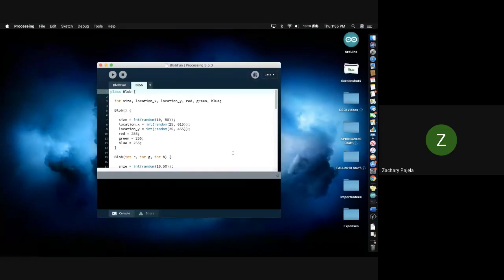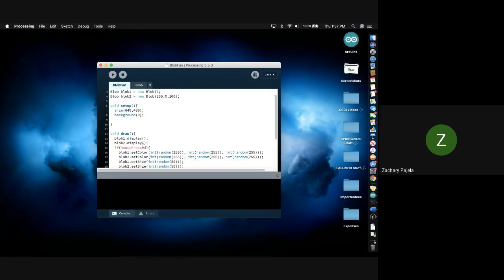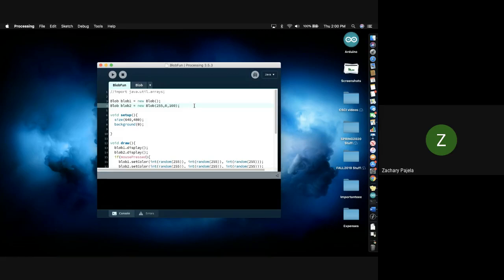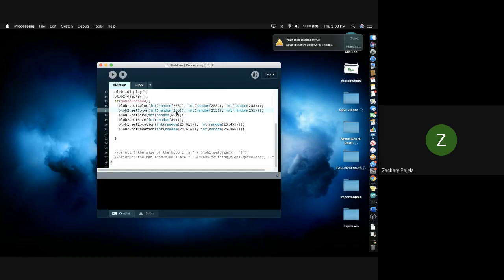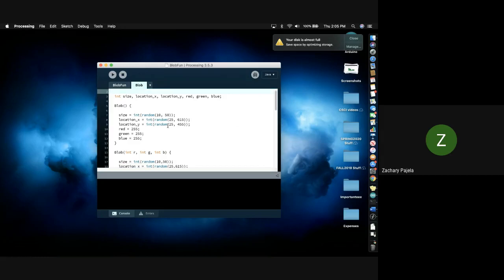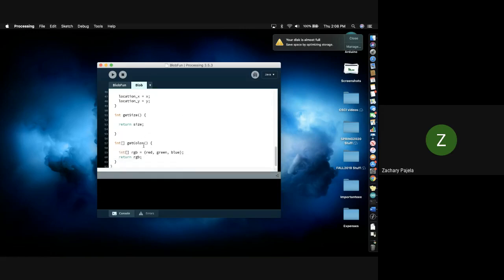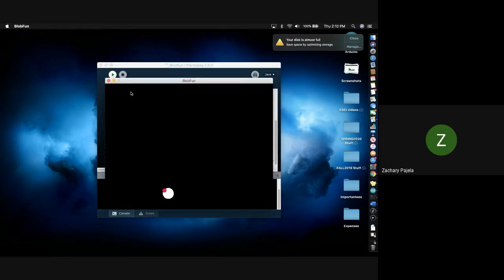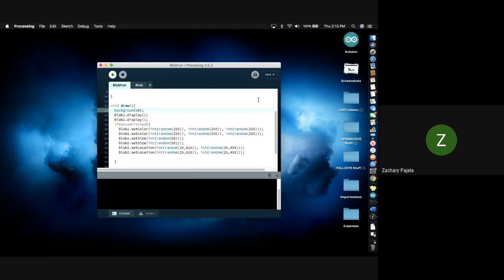CSCI 1423: Processing Pt.3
Part 3 of the Processing Lecture